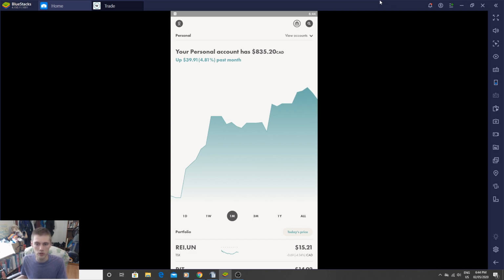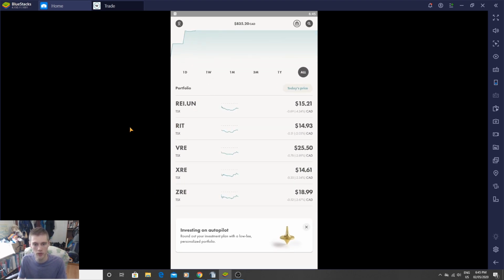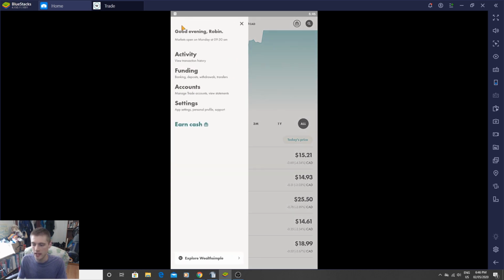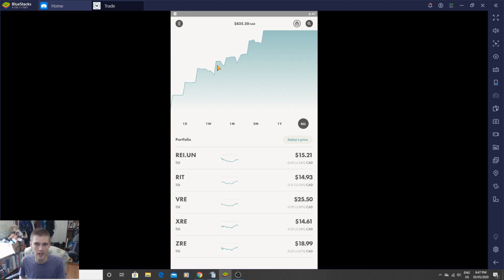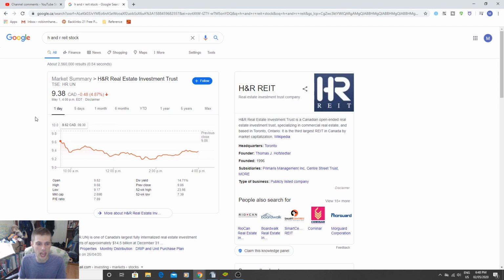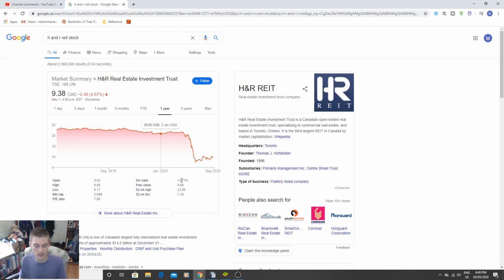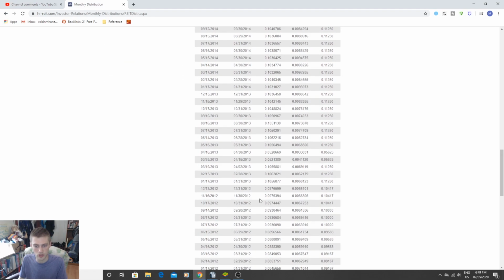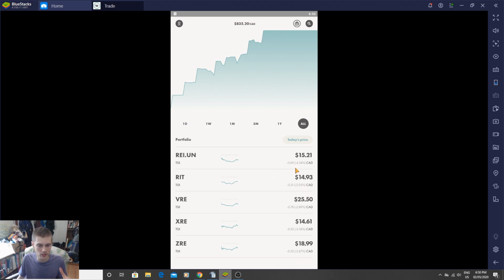REIT (Real Estate Investment Trust) Investing Case Study $835 (WEEK 11) With Wealthsimple Trade